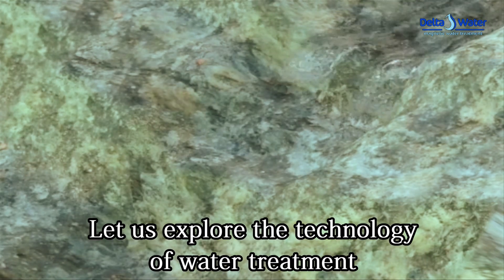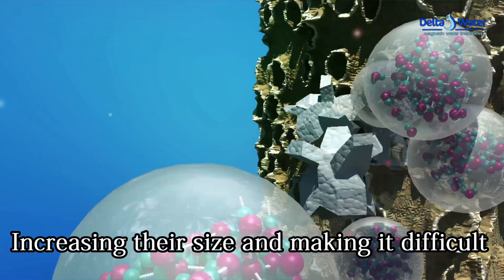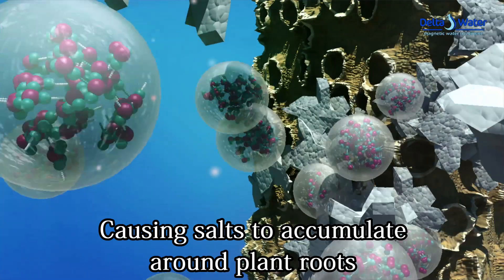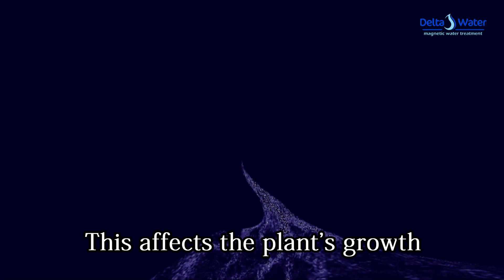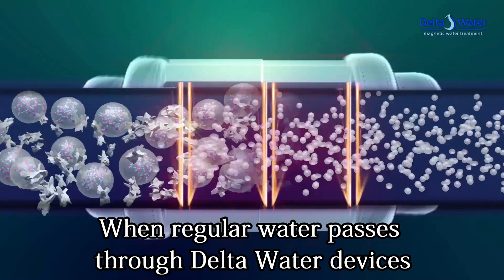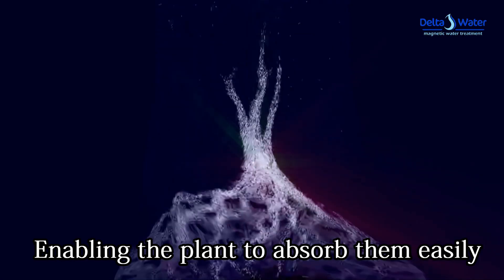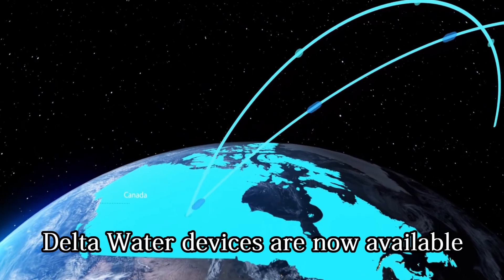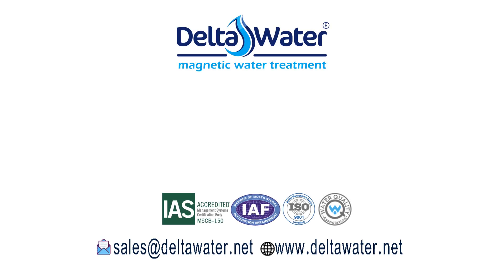Discover How Magnetic Technology Can Transform Your Farm into a Green Paradise with Delta Water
The Delta_Water_Device is not just a solution to your salinity problems; it ensures sustainable development, offering safety, profitability, and stability for your farm.